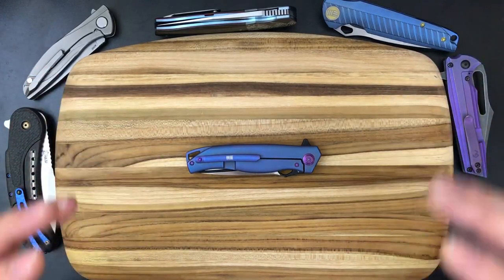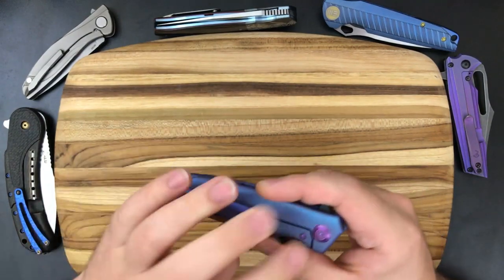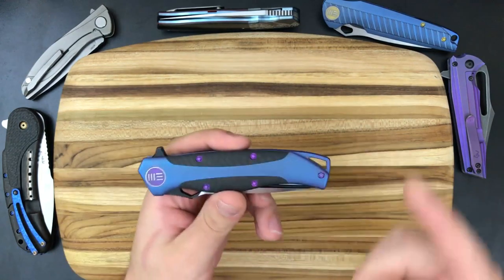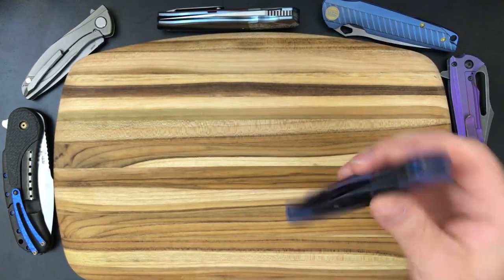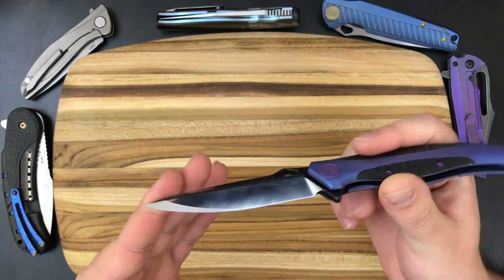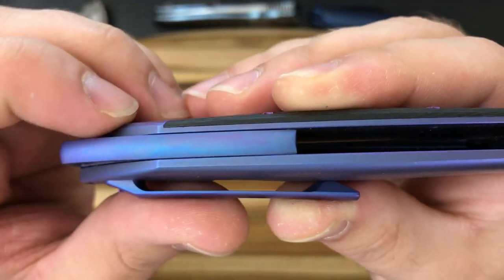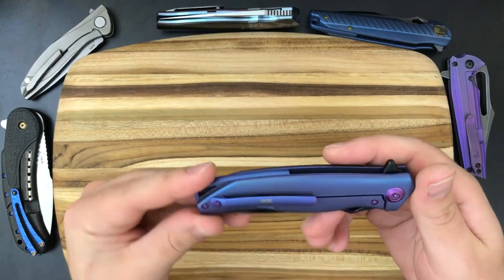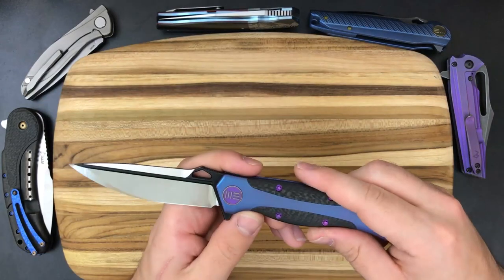WE Knives 606CFA - Collection Commentary